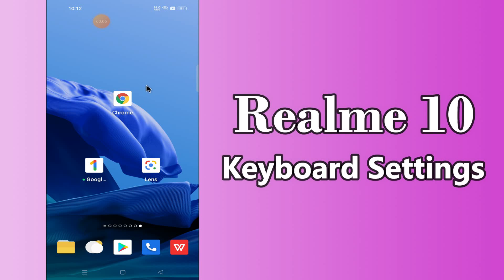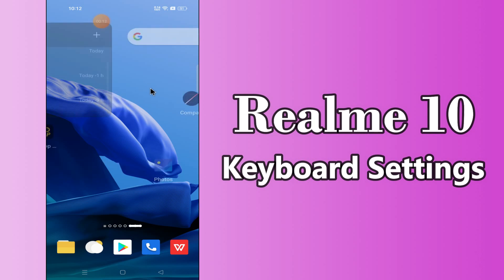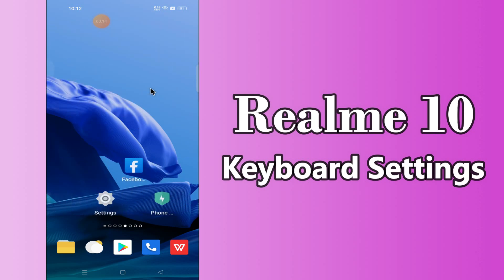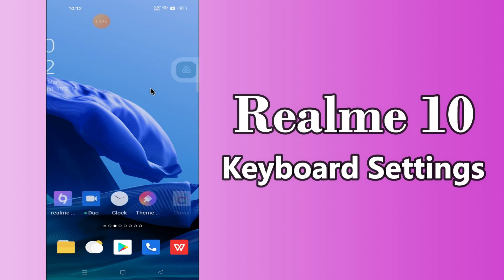Realme 10 Keyboard Settings